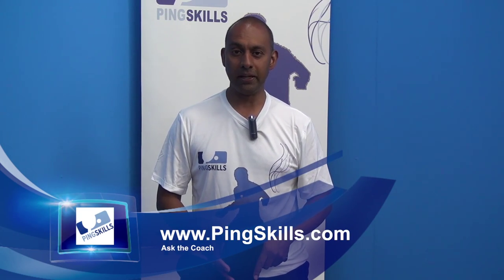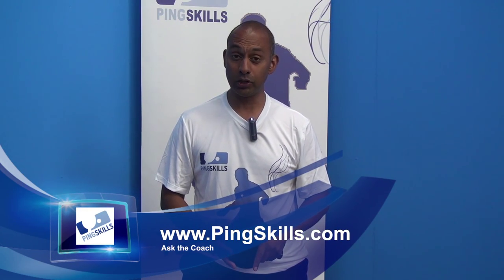Pendulum Serve & Index Finger | Table Tennis | PingSkills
Where should you place your index finger when using the Pendulum serve? This is a common question we get so we've filmed a video response.